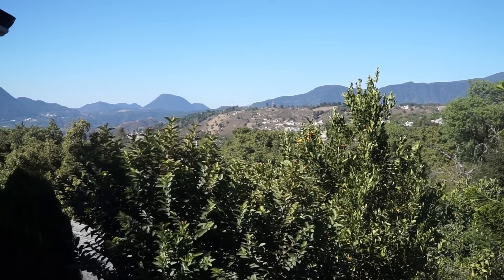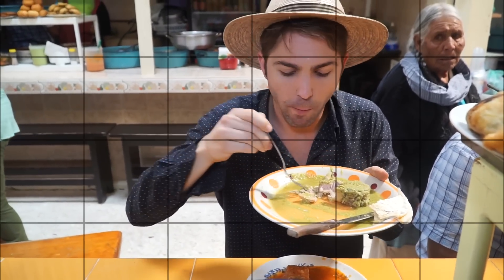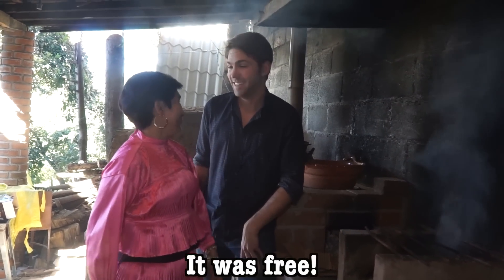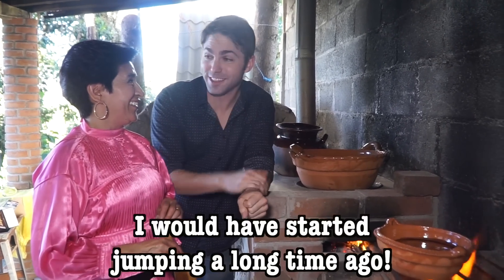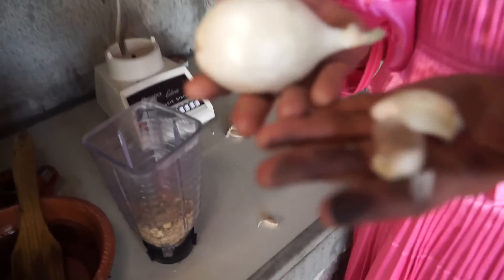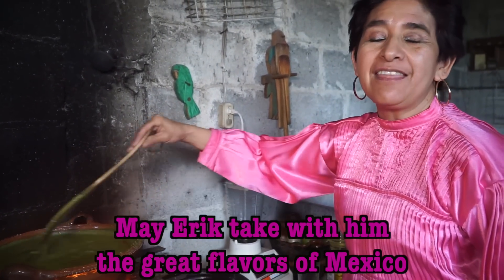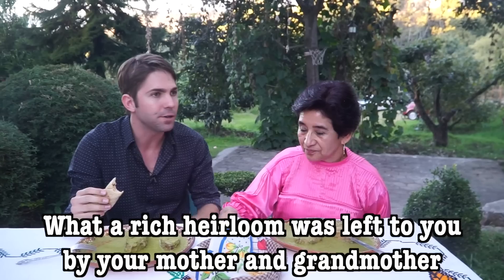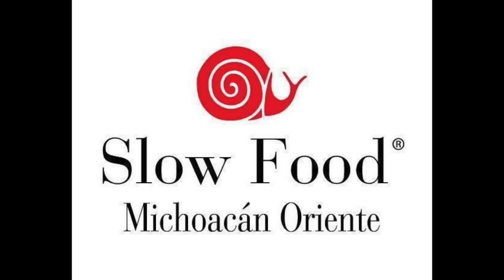How to make Aunt Gabriela's Green Mole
This Green Mole truly is a family heirloom! It has been passed down from generation to generation, perfecting itself over the years. Learn how to make this recipe and discover the true traditional flavours of a Mexican kitchen!